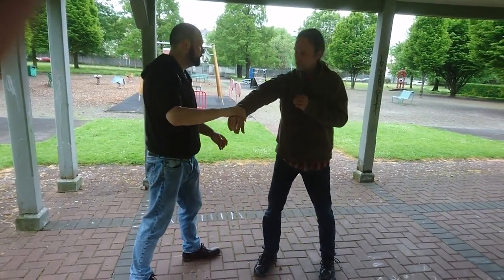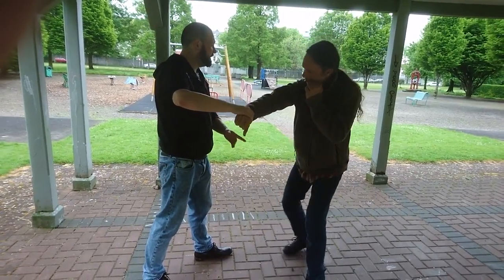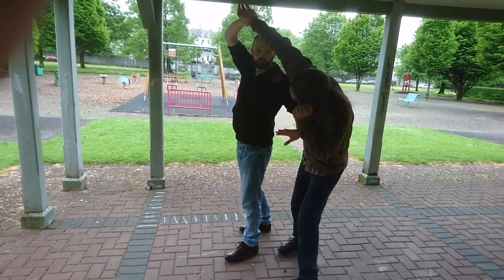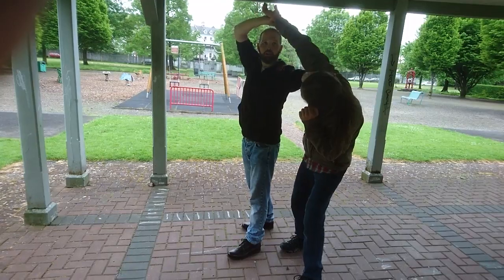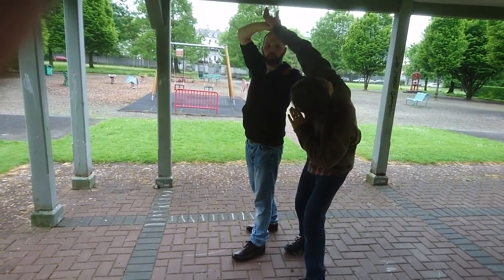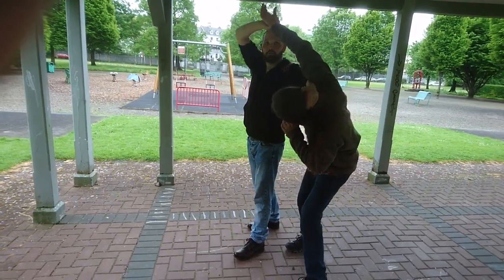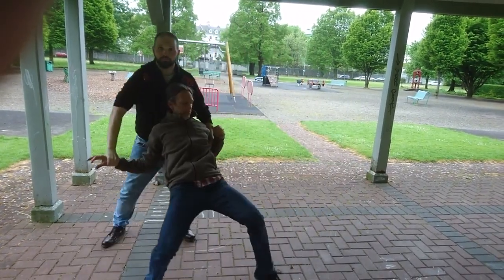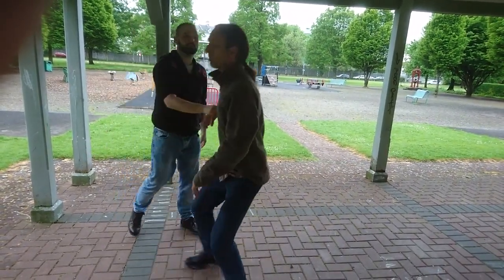八卦掌 | ☯️ Bagua Zhang eight diagram boxing☯️ - applications PART II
☯࿊Arm lock sweeping leg throw or variation, to catch around neck and twisting head shoulder throw ☯࿊

🌀 Keep turning the Circle 🌀
👇 Join the Conversation 👇
Share your experiences in the comments below! 👇